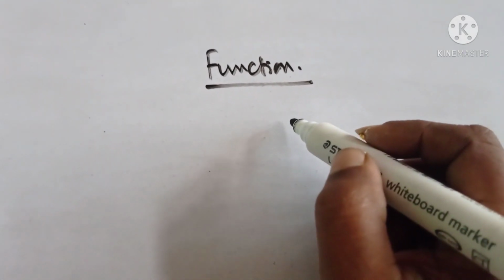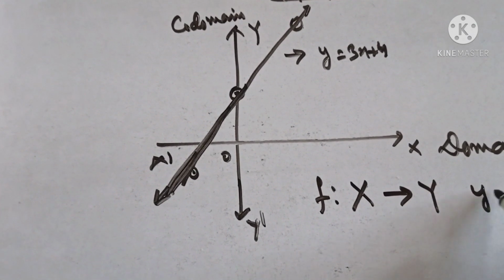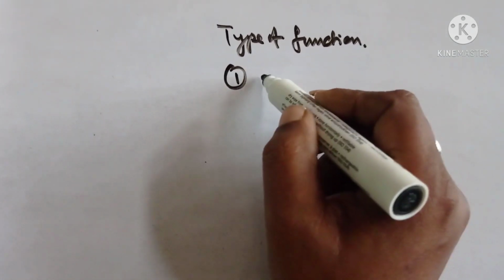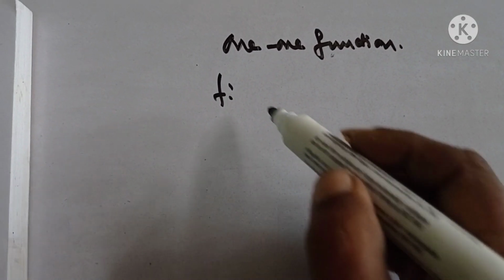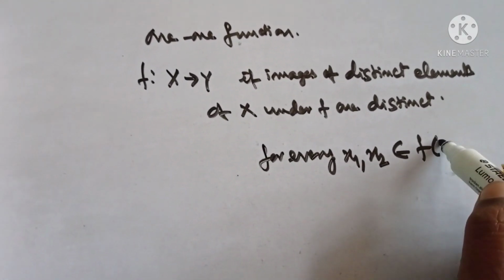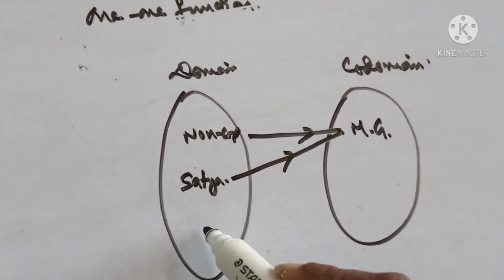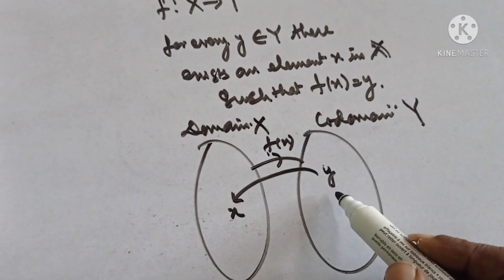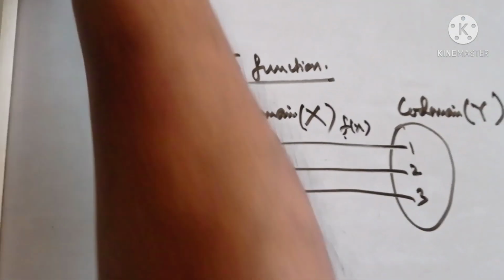function part 1